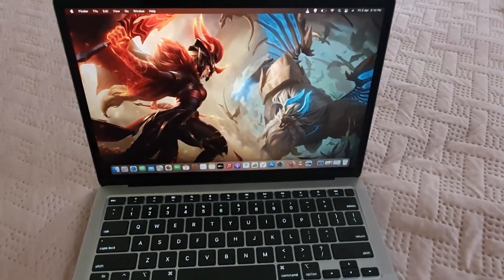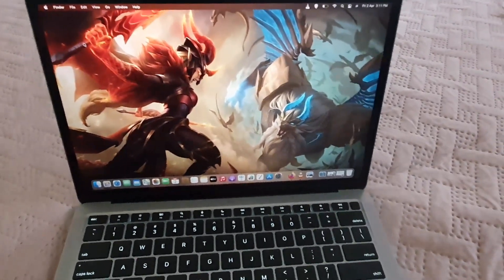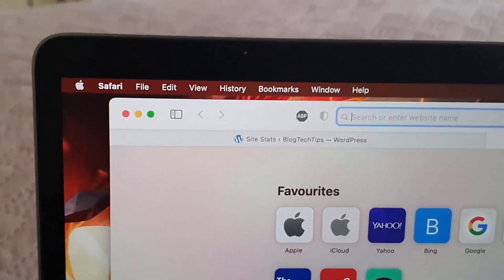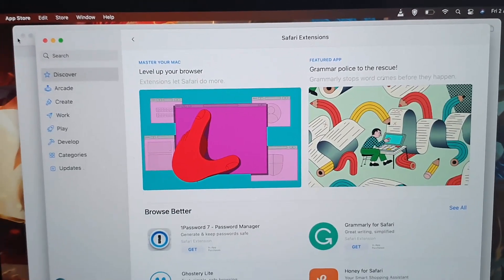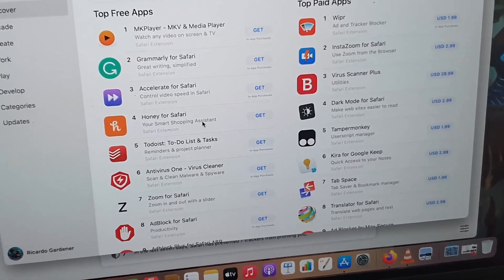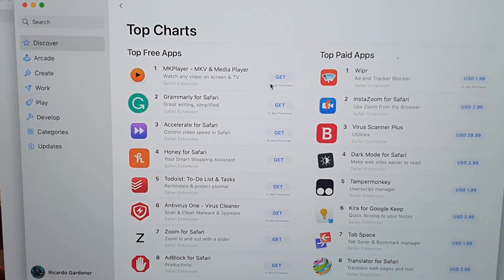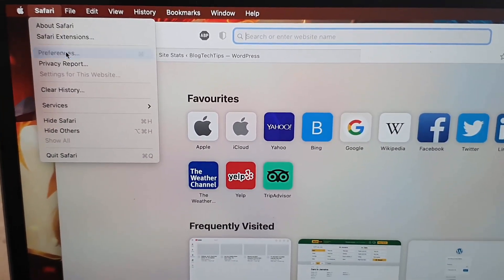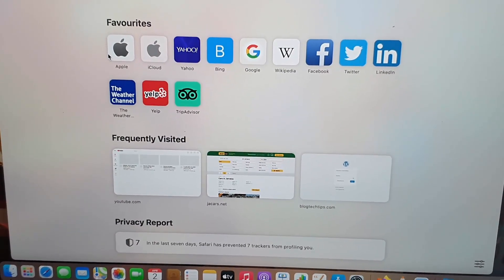How to Add Extensions to Safari on Mac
Here is How to Add Extensions to Safari on Mac. Easily add any Extension to add functionality to your Safari Browser for your Macbook now.